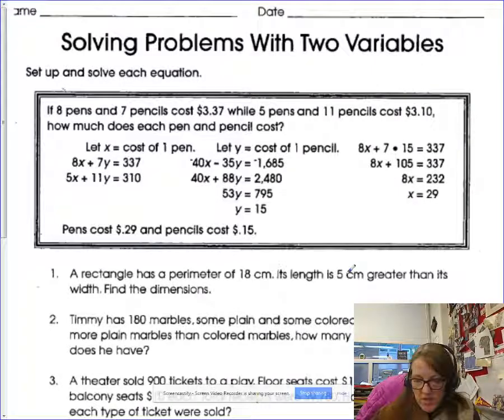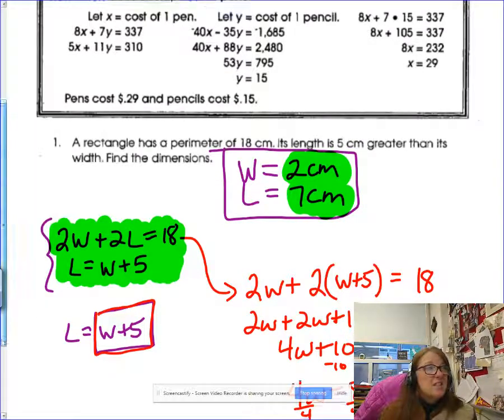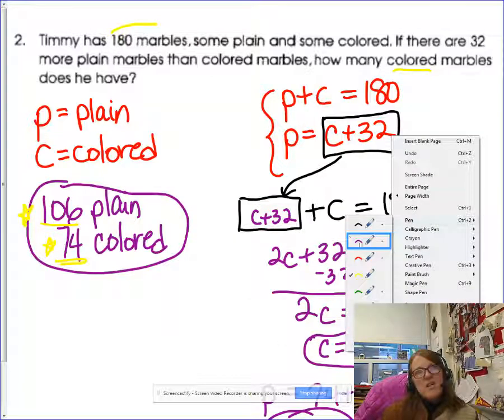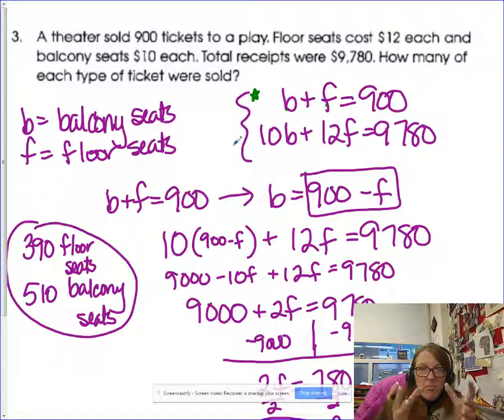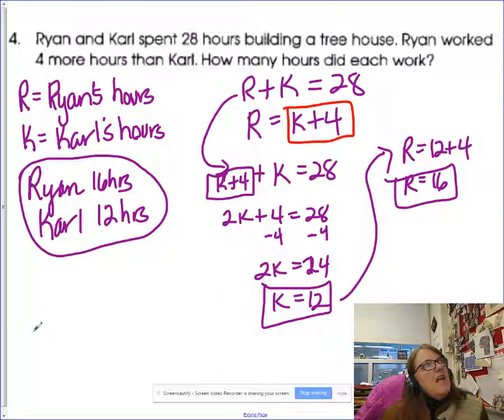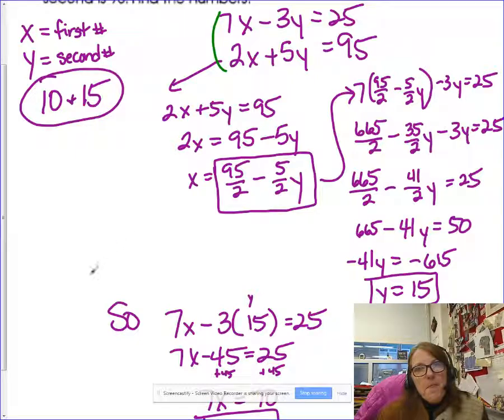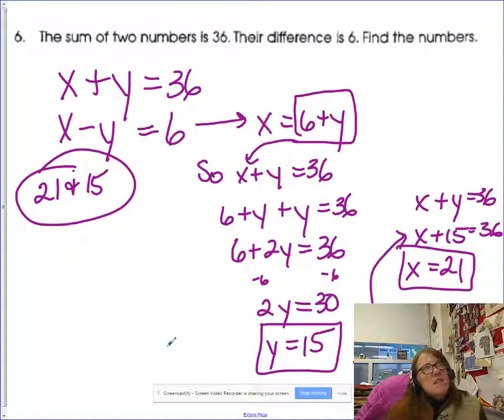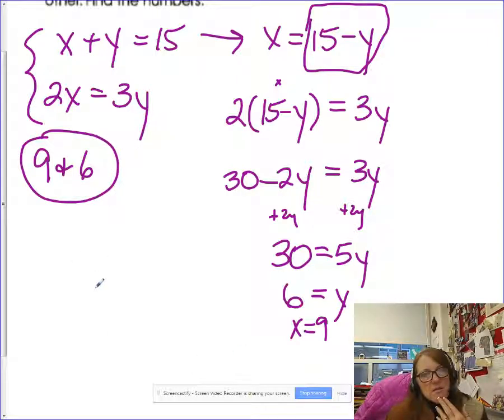8.2 Word Problem Worksheet answer key